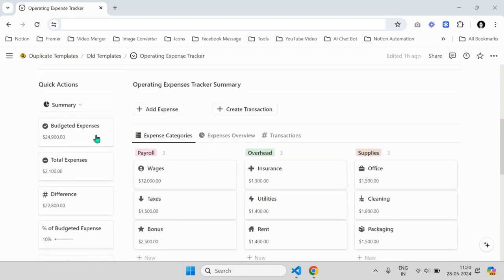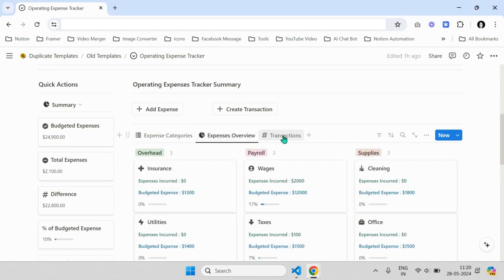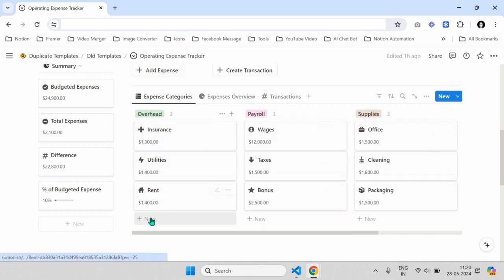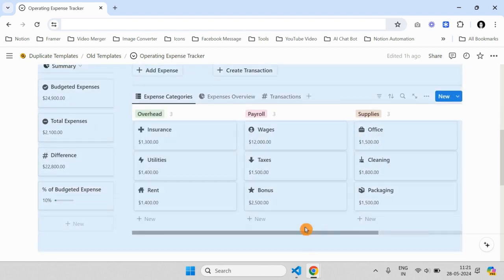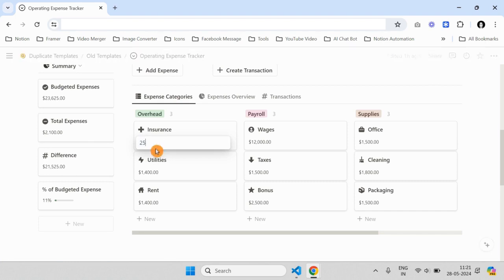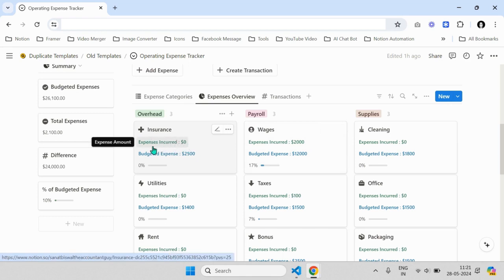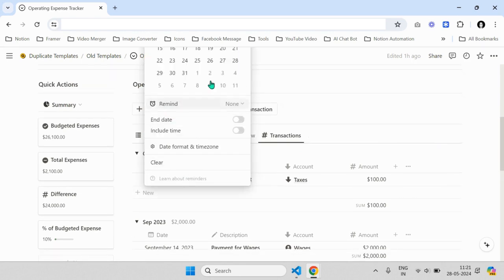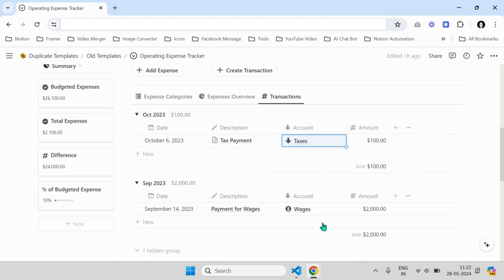Operating Expenses Tracker | How to track your operating expenses in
In this tutorial video, I have used @Notion to set up a operating expense tracker and showed you a quick walkthrough on how to build yours. This template is part of a series of Notion Finance Templates that you can find on this channel.